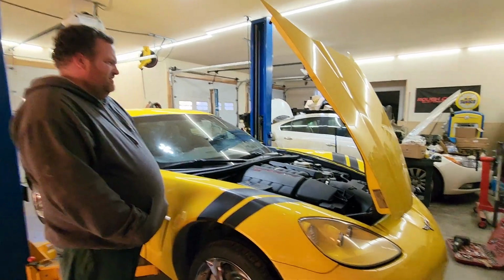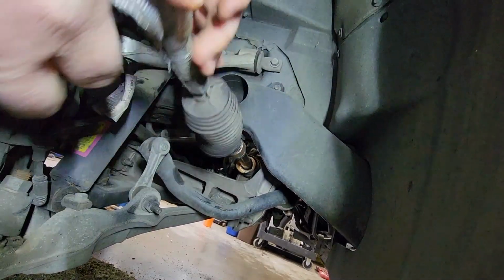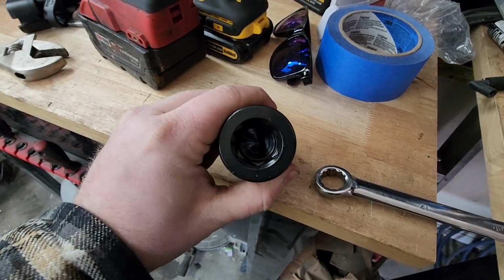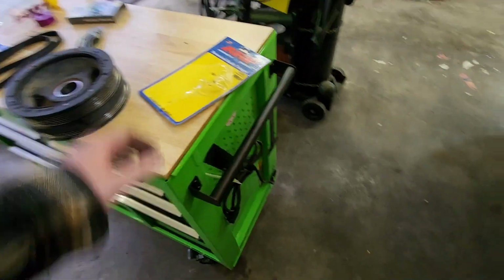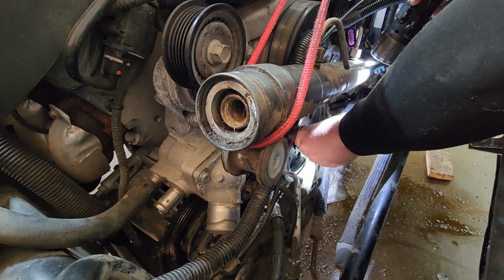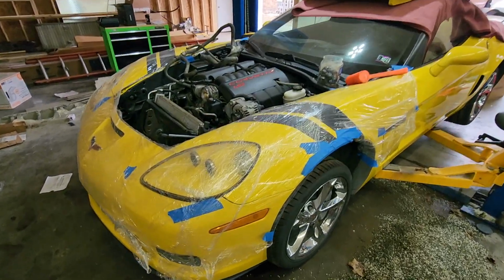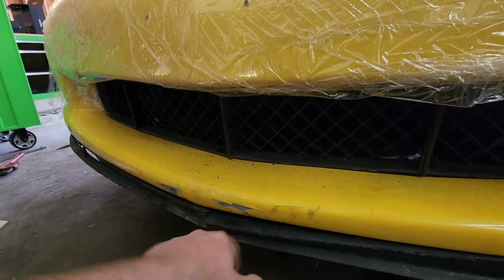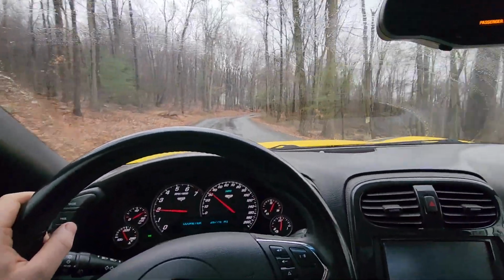Grand Sport Corvette Suffers Common Mechanical Failure!